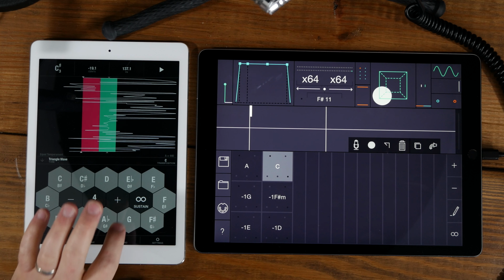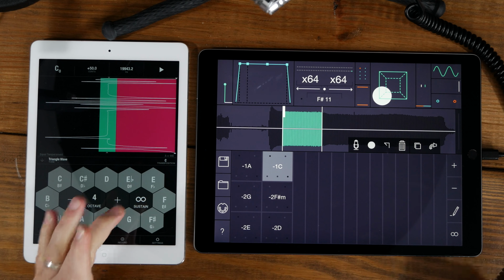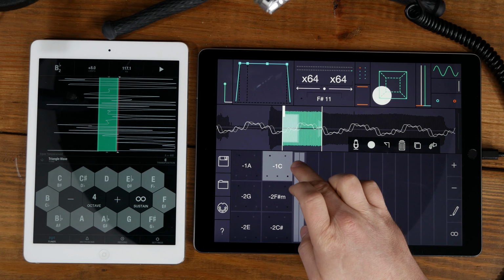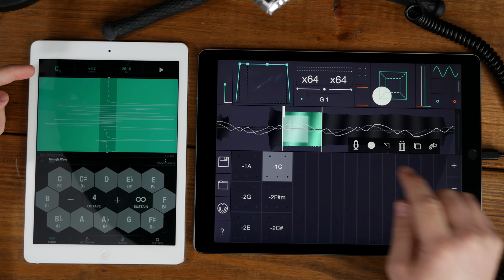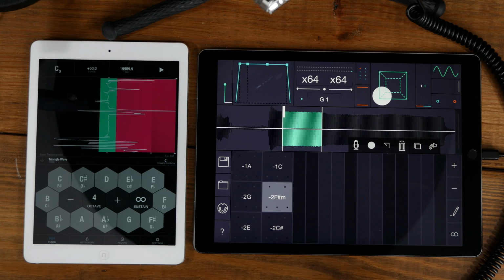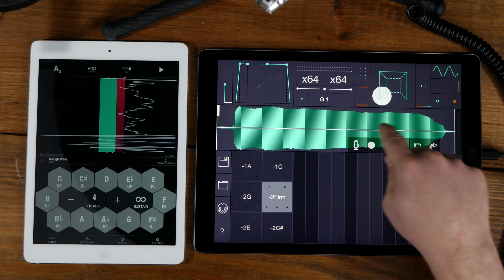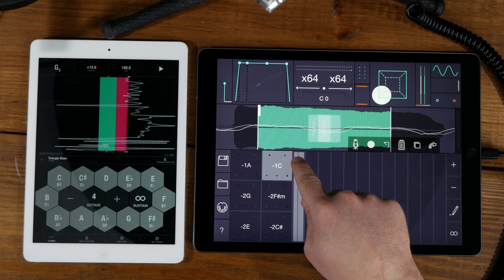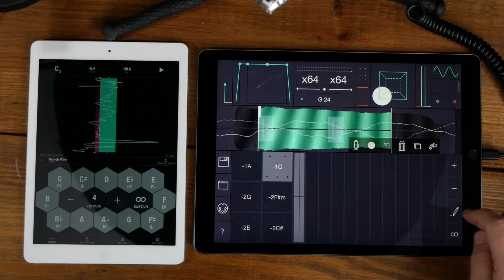Tardigrain | What note is it anyway? | Tuning your Samples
In this video, I explain what notes Tardigrain plays and how to tune your samples to get them into the proper key.

Equipment Used
Panasonic G7